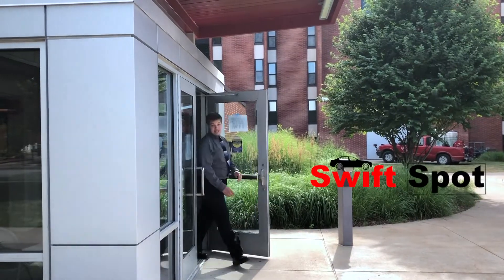Industry T – Swift Spot 2019